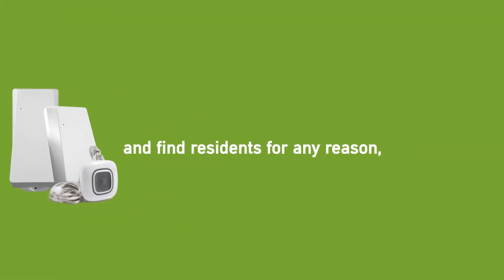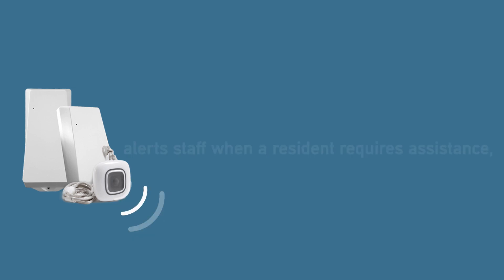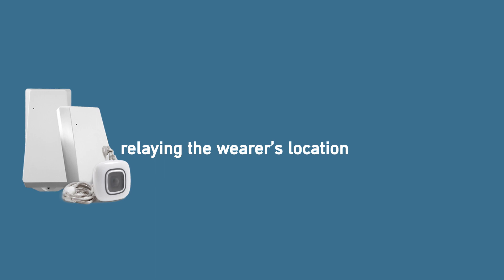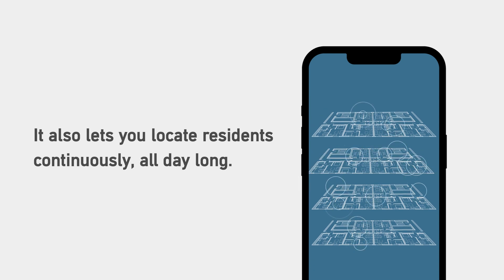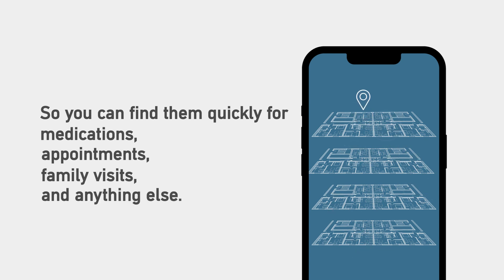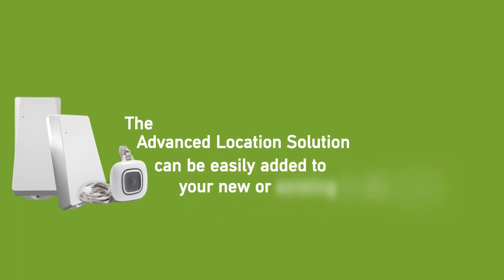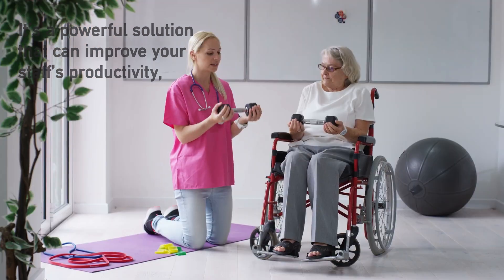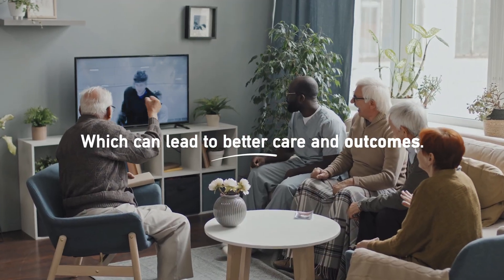Inovonics Advanced Location Solution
The Inovonics advanced location solution alerts staff when a resident needs assistance, relaying the wearer’s location with industry-leading accuracy.

Using sophisticated cloud-based technology, it also monitors pendants throughout the community in near real time, allowing you to locate residents quickly anytime you need them using our find them feature.